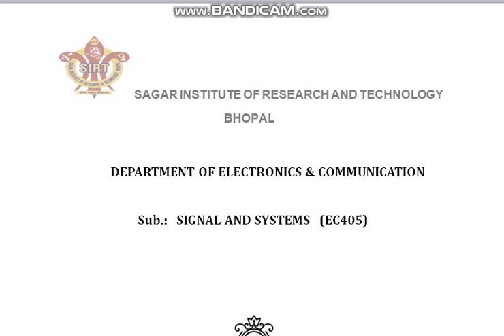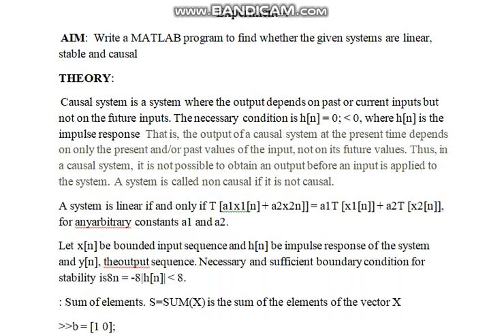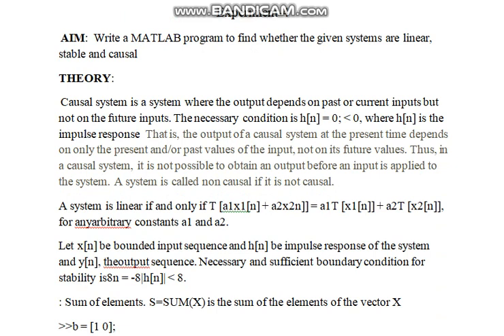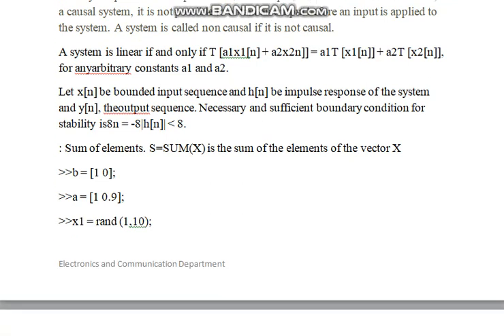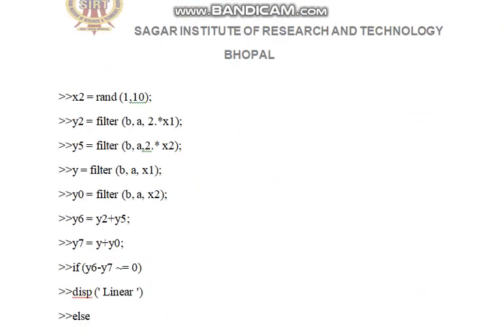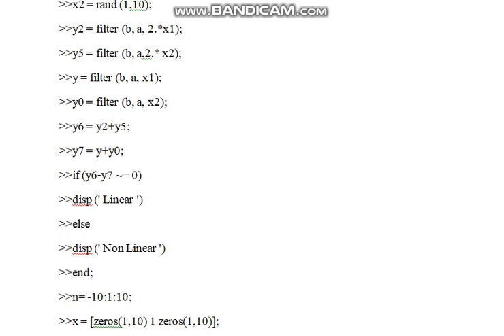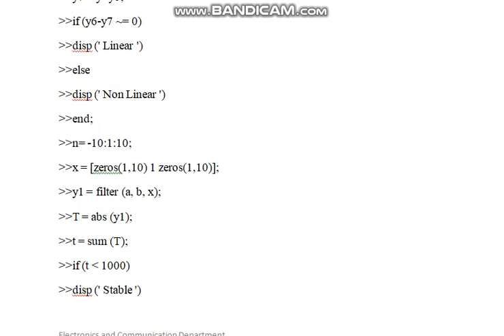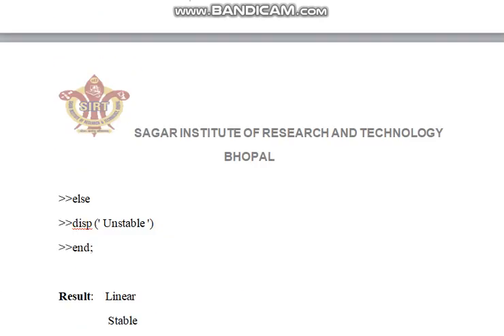Dr.Shalini Sahay EC deptt, SIRT,BHOPAL ,ec402 exp1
A system is said to be linear if it satisfies to properties:
Additivity:
If states that, if an input x1(t) produces output y1(t) and another input x2(t) also acting along produces output y2(t), then, when path inputs acting on the system simultaneously, produce output y1(t) + y2(t).
If x1(t) → y1(t)
x2(t) → y2(t)